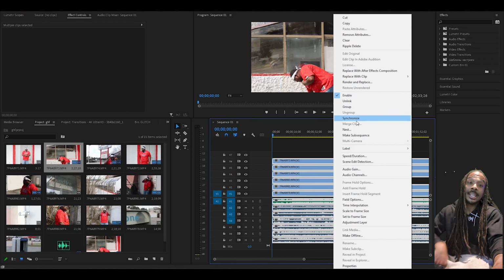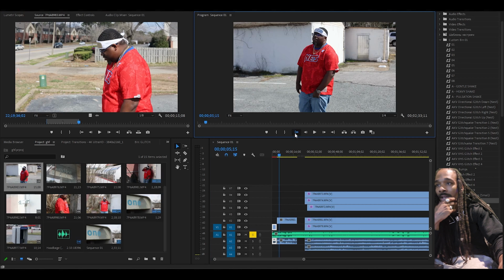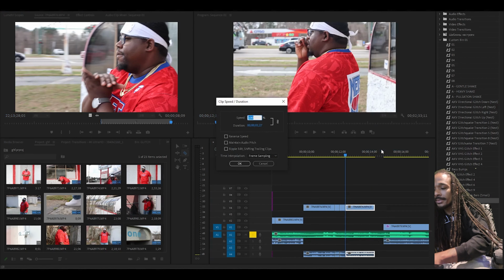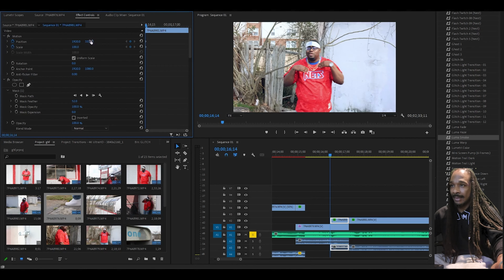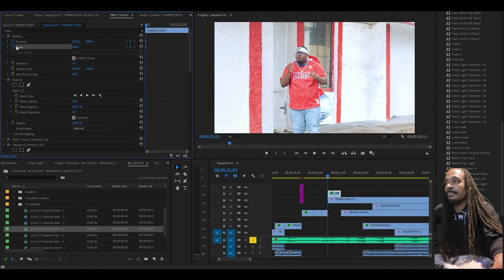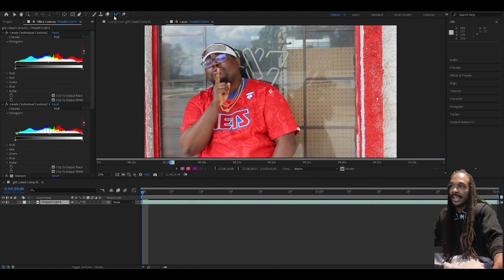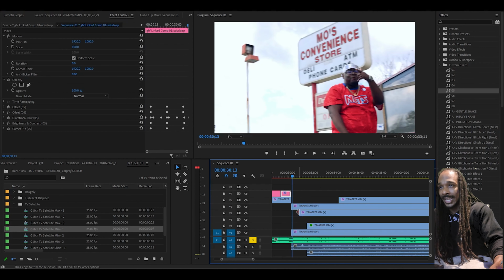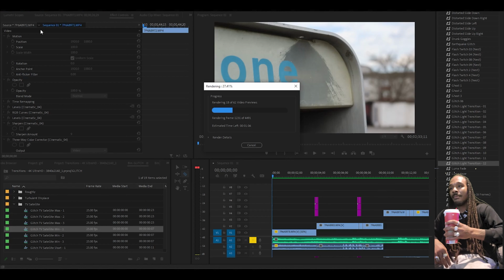Editing a Music Video For Beginners -The Facts With Dame Stacks-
Thanks for stopping by the channel! Today we have a simple video explaining some of my techniques for editing videos! This is not a step by step guide but it will give you a simple look into how easily you can get started on some dope edits! if you are using adobe premiere this should help!